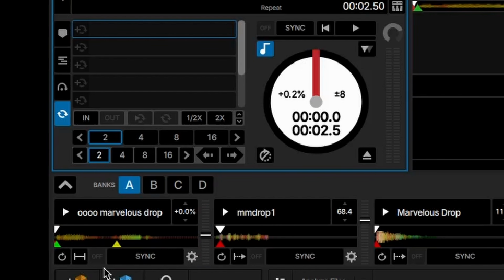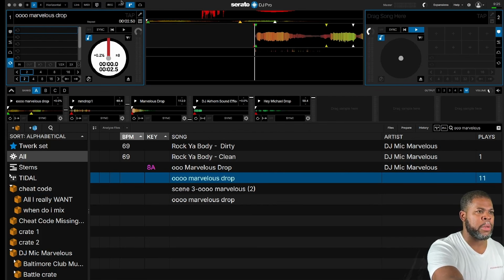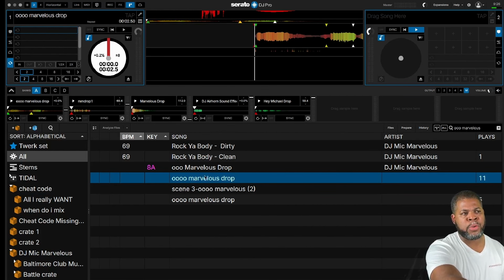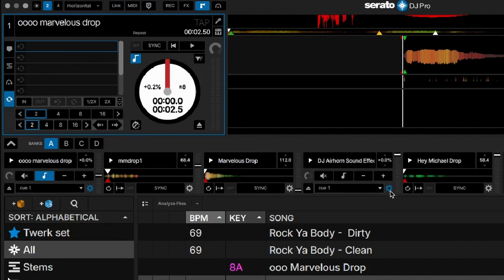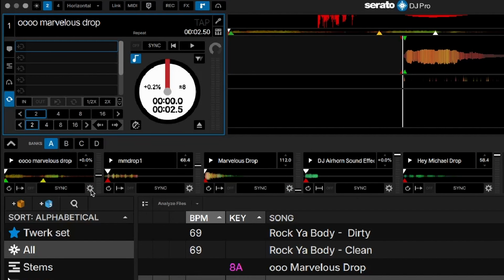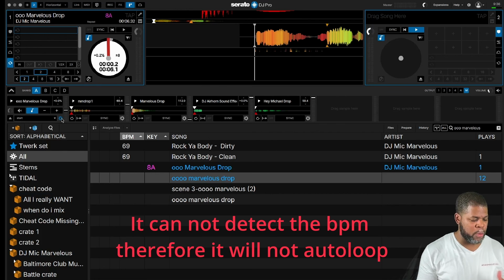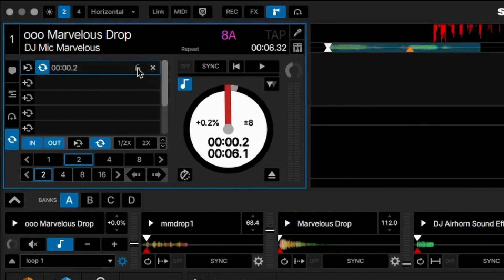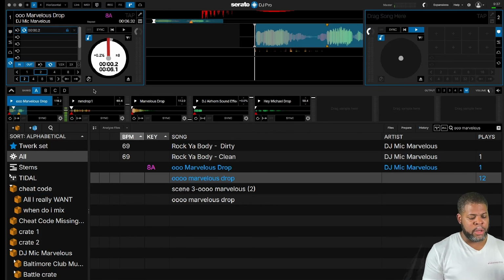The Secret to Clean Sample Cuts in Serato DJ Pro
DJs—stop fumbling with messy samples! In this Cheat Code episode, I show you how to trim samples fast and clean inside Serato DJ Pro. Whether you're prepping edits, building routines, or just want tighter drops, this workflow will save you time and elevate your sound.

💡 Perfect for open-format DJs, battle heads, and remix kings.

🎧 Watch now and level up your Serato game.